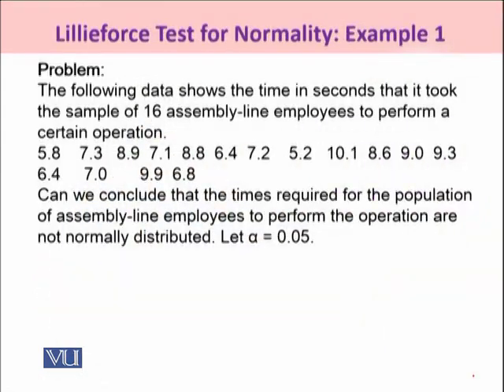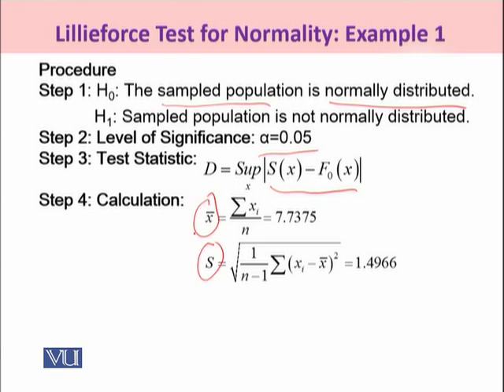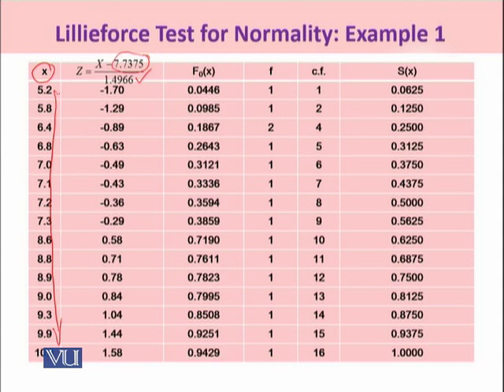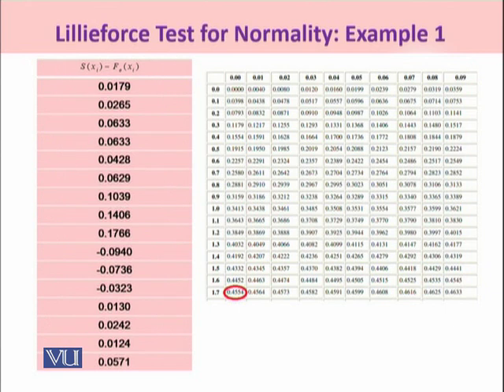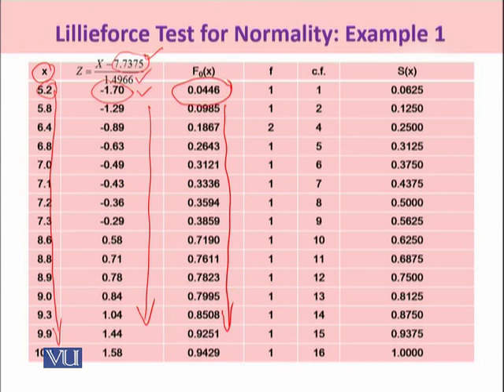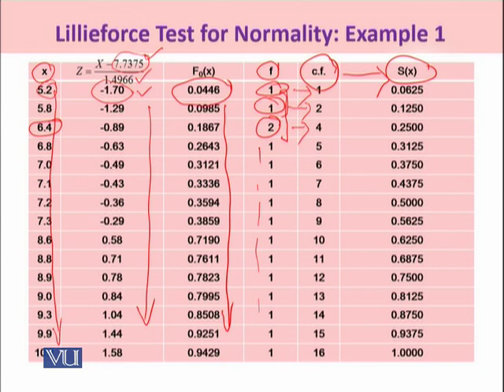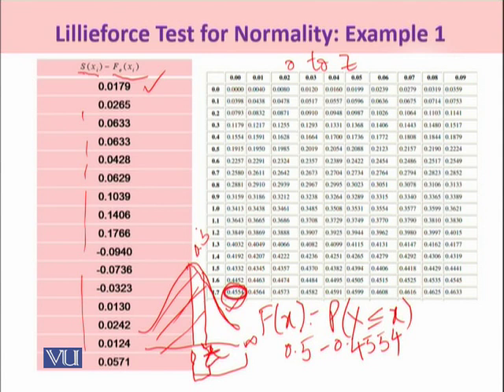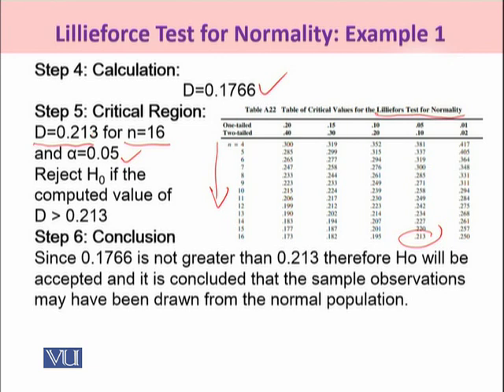STA644_Topic172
STA644_172
Lillieforce Test for Normality:Example 1